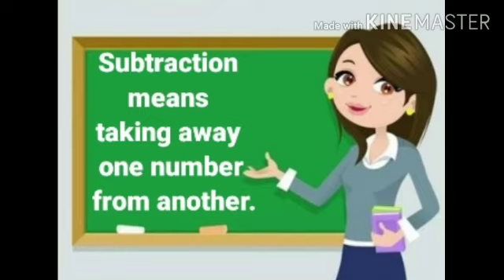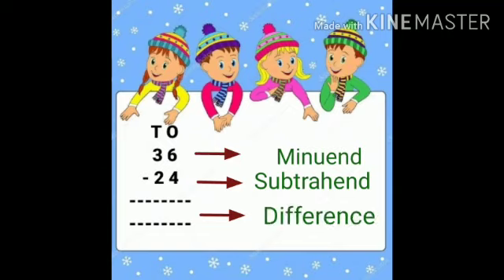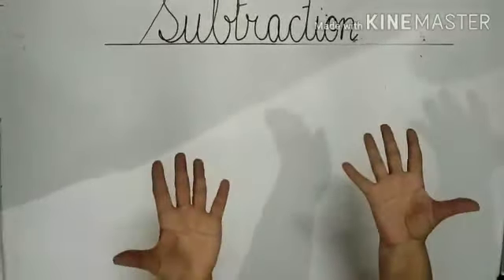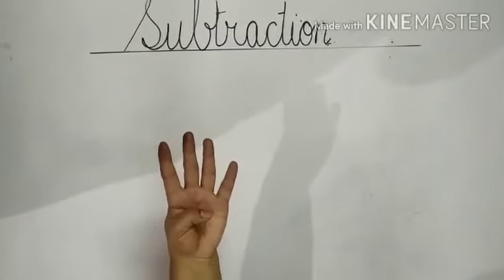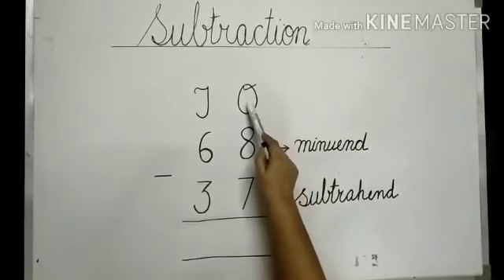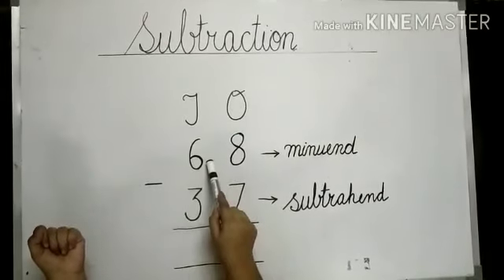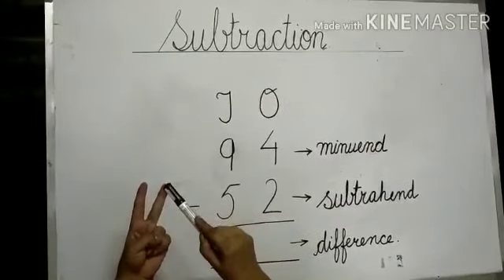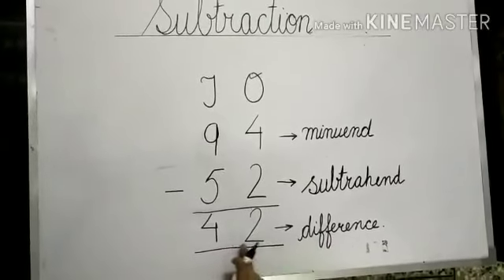Class II Subtraction of two digit number without borrowing by Deepti mam